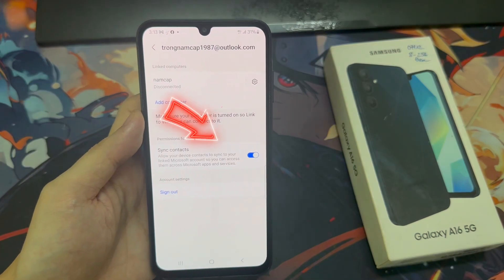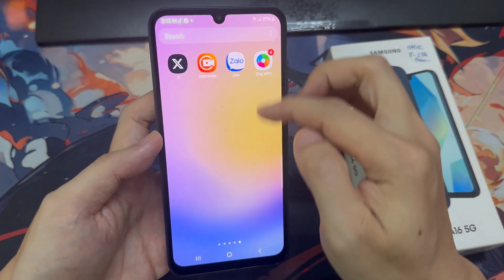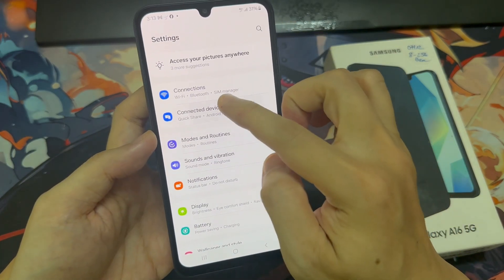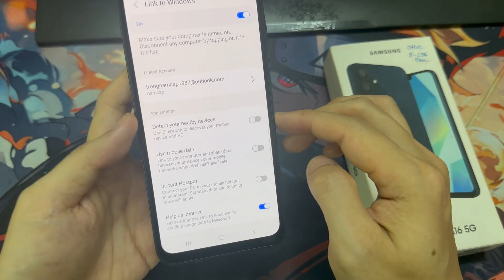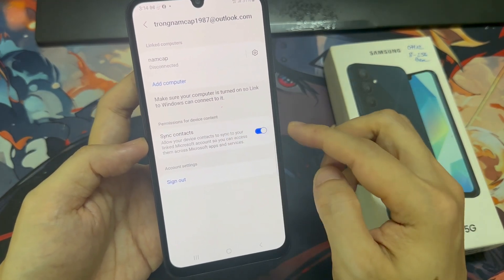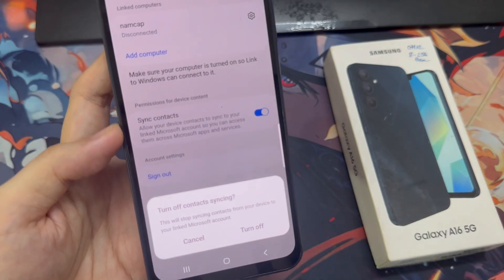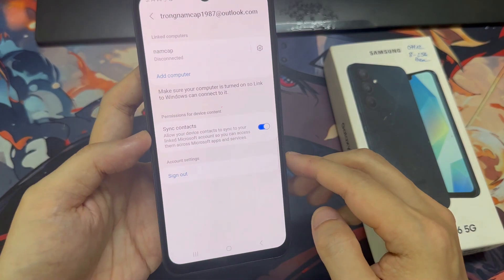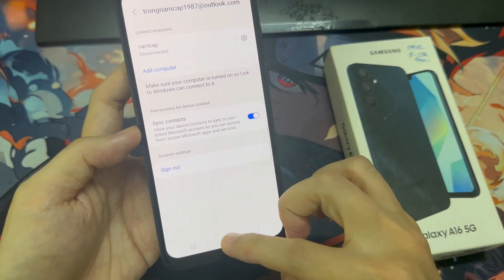How to Turn On/Off Link to Windows SYNC CONTACTS on Samsung Galaxy A16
Want to effortlessly sync your Samsung Galaxy A16 contacts with your Windows PC? This easy-to-follow guide walks you through how to enable or disable the Link to Windows contact sync feature, so your contacts stay updated across devices — securely and effortlessly. Whether you prefer seamless syncing or want to manage contacts separately, this step-by-step tutorial makes it simple for anyone to take control.

🛠️ Step-by-Step Instructions:
Step 1: Open Settings on your phone and tap Advanced features
Step 2: Select Link to Windows
Step 3: Tap on Sync contacts
Step 4: Toggle the switch ON to enable contact sync, or OFF to disable it
Step 5: If prompted, confirm any permission requests
Step 6: That’s it! Your contacts will now sync with your Windows PC based on your chosen setting.

📌 This video also covers topics:
✅ How to set up Link to Windows on Galaxy A16
✅ Syncing files and messages between Galaxy A16 and Windows PC
✅ Troubleshooting Link to Windows sync issues